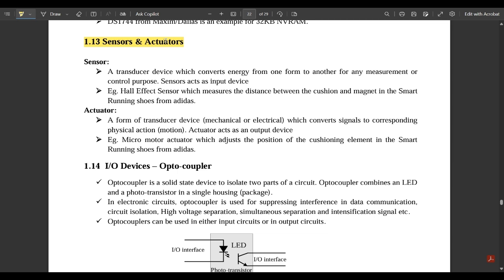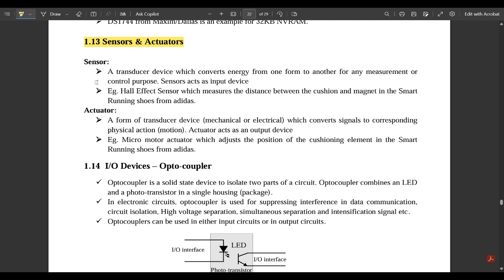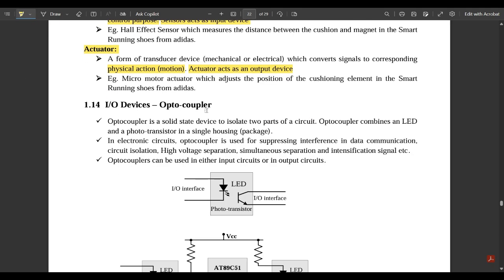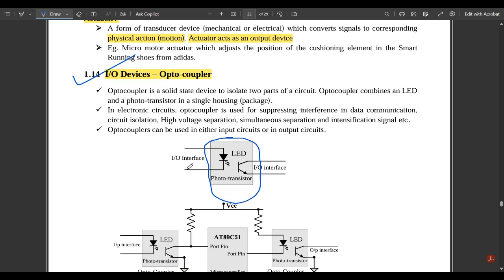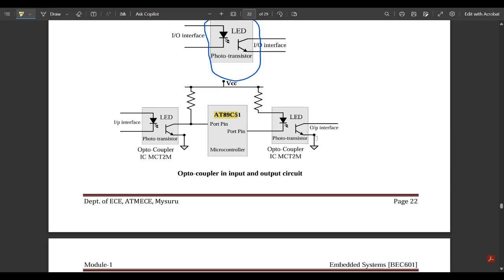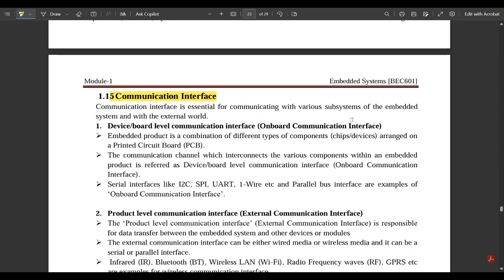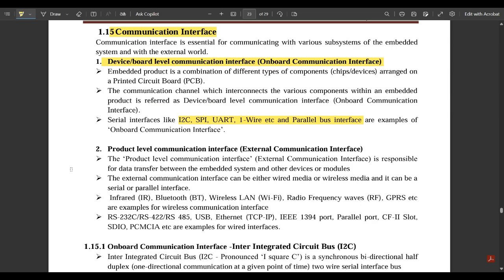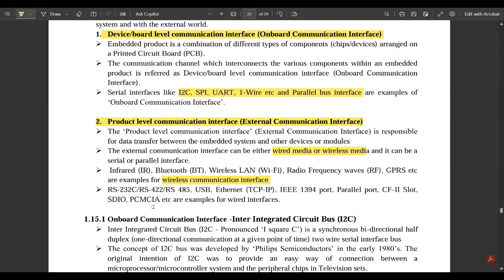6 I/O Devices, Optocoupler, Communication Interface Explained Module 1 6th Sem ECE 2022 Scheme VTU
Time Stamps:
0:00 intro
1:00 Sensors & Actuators
2:05 Sensors
2:31 Actuators
3:00 I/O Devices – Opto-coupler
5:07 Communication Interface